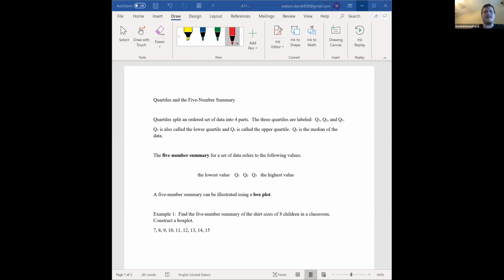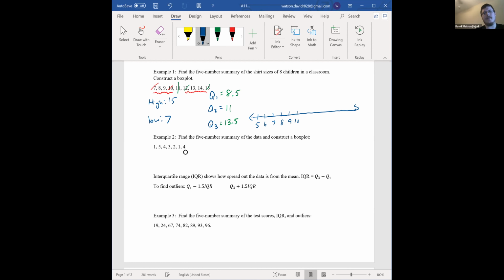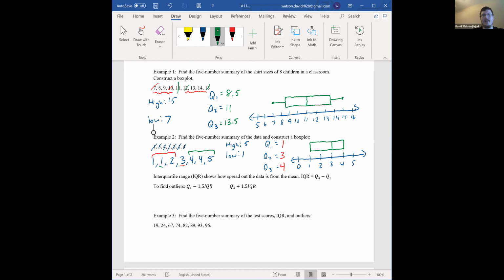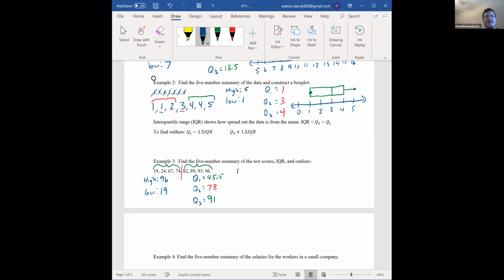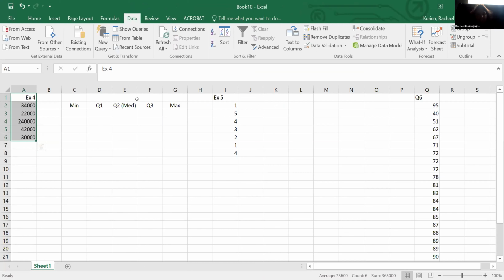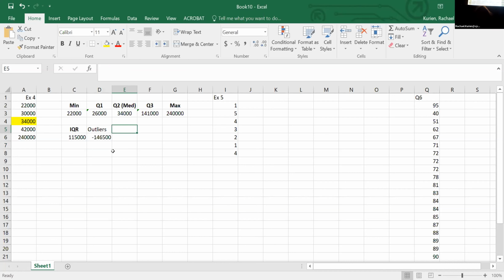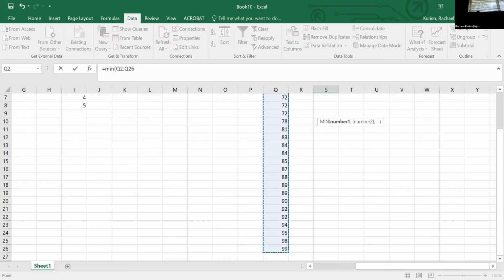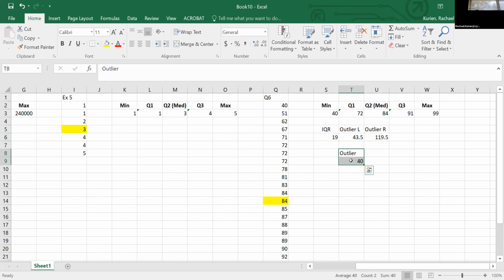Quartiles and Box Plot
How to find the 5 number summary and make a box plot, both by hand and with excel.